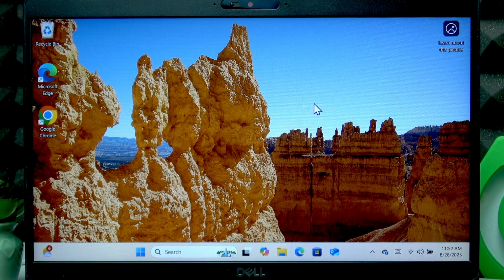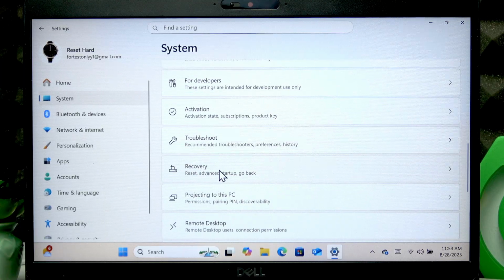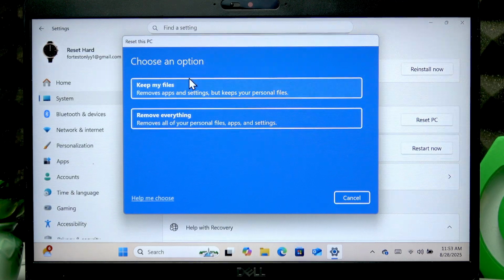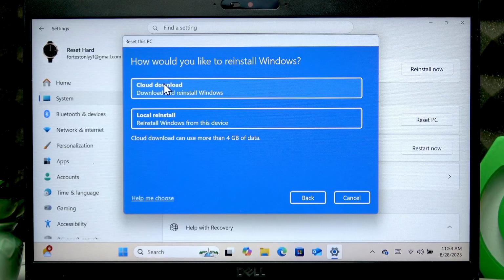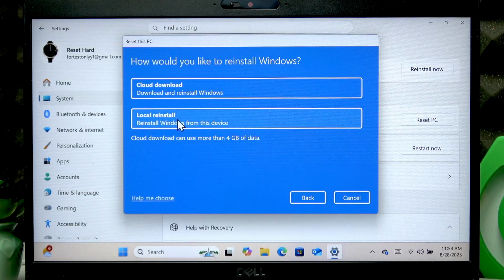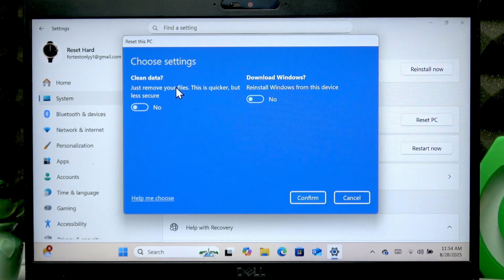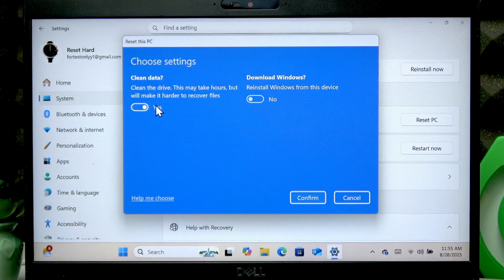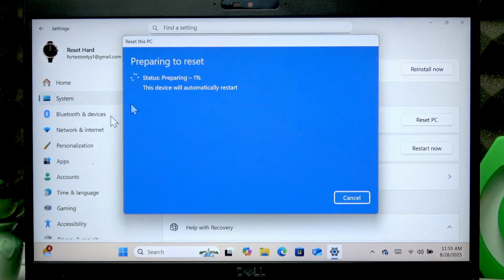DELL LATITUDE 5400 – How to Factory Reset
If you need to restore your DELL LATITUDE 5400 laptop to its original settings, this video will show you step-by-step how to perform a full factory reset. Learn how to access the recovery options, choose between keeping your files or removing everything, and decide whether to use cloud download or local reinstall for a fresh Windows installation. This guide is perfect if you want to fix software issues, remove malware, or prepare your DELL LATITUDE 5400 for resale. We also explain the difference between a quick reset and a secure drive clean, so you can choose the best option for your needs.

How to factory reset DELL LATITUDE 5400 laptop?
How to remove all files and reinstall Windows on DELL LATITUDE 5400?
Where is the recovery option on DELL LATITUDE 5400?

0:00 Introduction
0:07 Open Start Menu and Go to Settings
0:19 Access System and Recovery
0:26 Select Reset PC
0:33 Choose Keep Files or Remove Everything
0:54 Cloud Download vs Local Reinstall
1:13 When to Use Cloud Download
1:41 Local Reinstall and Advanced Settings
2:11 Clean Drive Option for Security
2:53 Confirm and Start Factory Reset
3:13 Factory Reset Complete and Next Steps